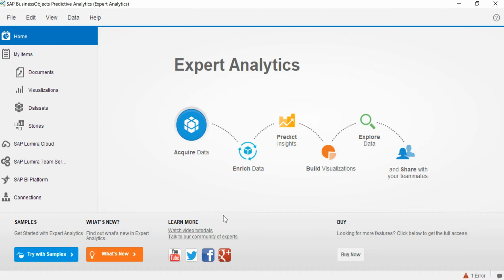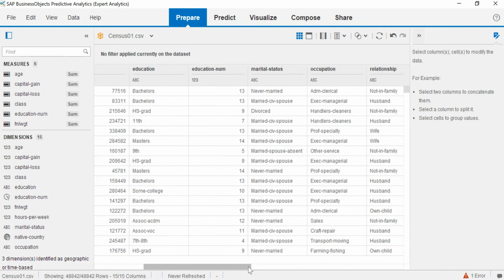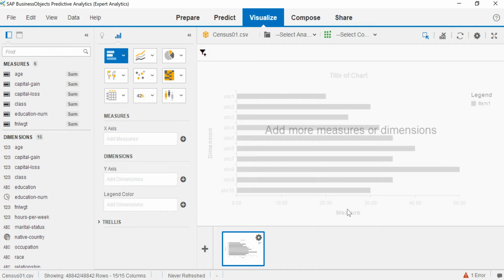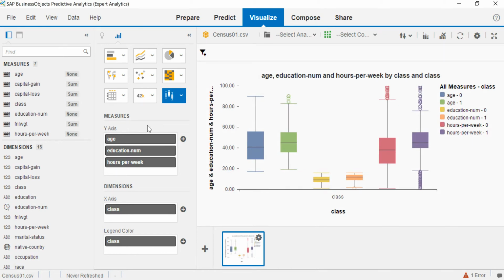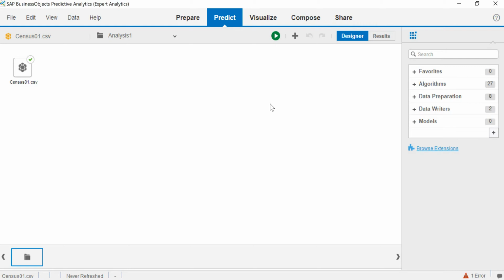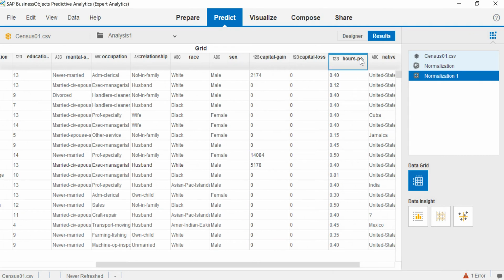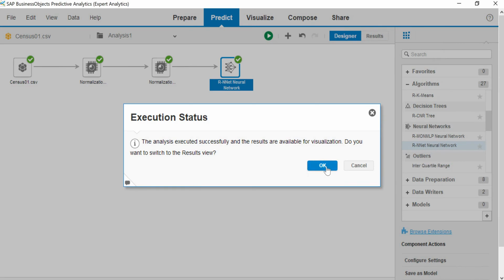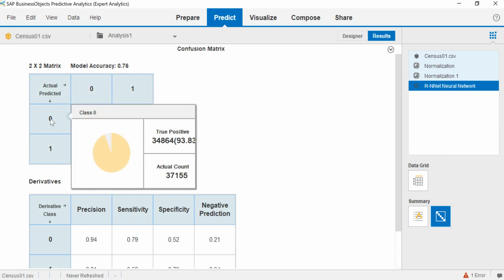Data Science for Consultants - Advanced Analytics using Neural Network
This video illustrates a step-by-step approach to predictive analytics using Neural Network